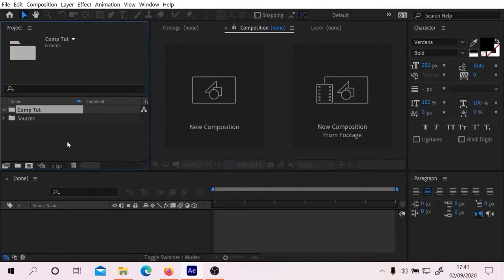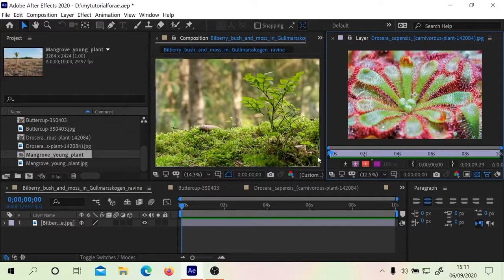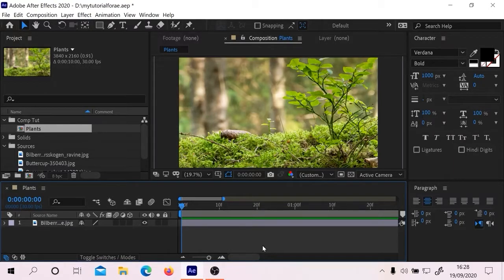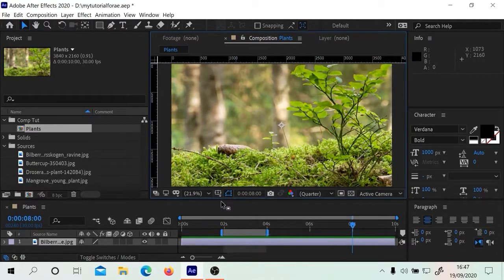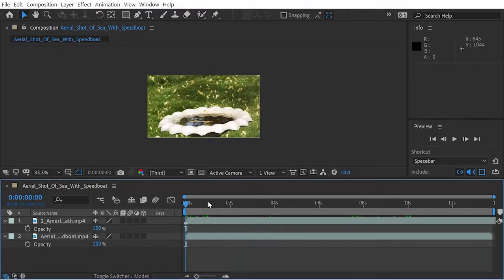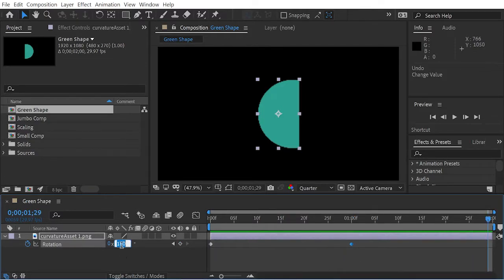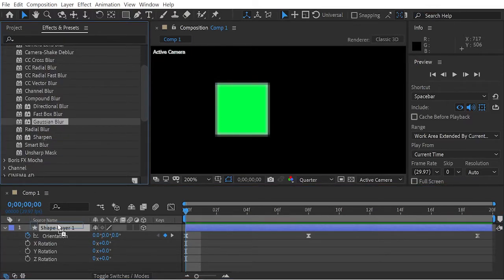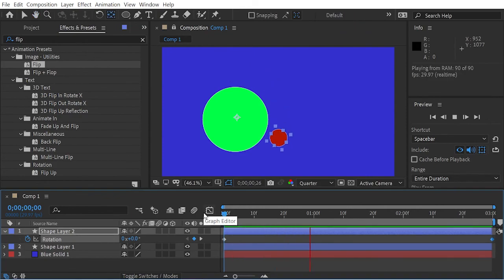Getting Started with After Effects 2021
Beginners Guide to After Effects - Learn the Basics of After Effects